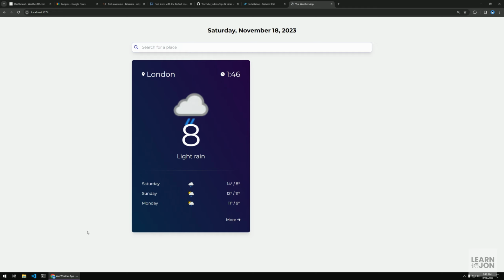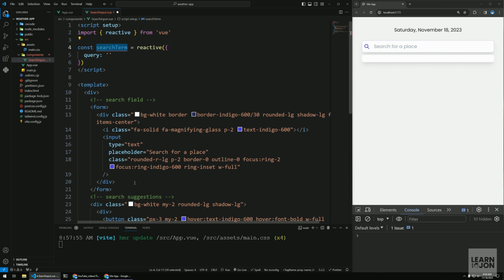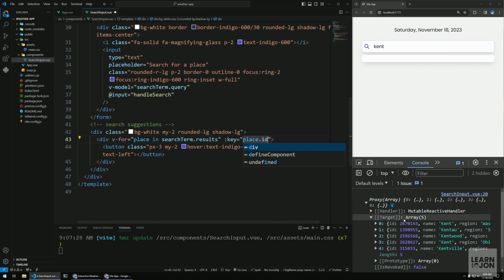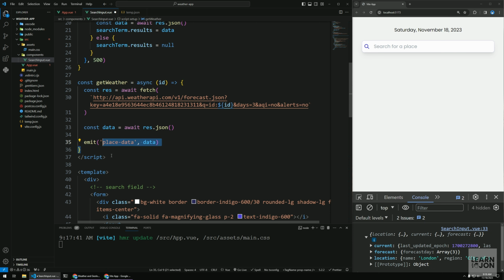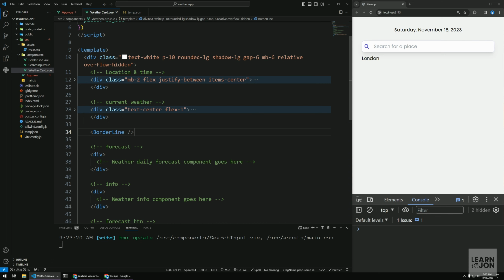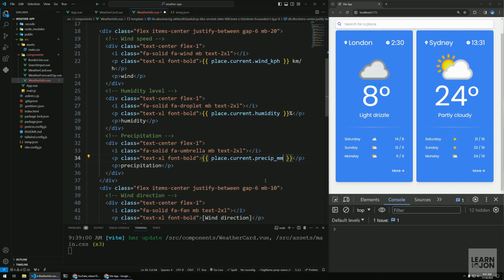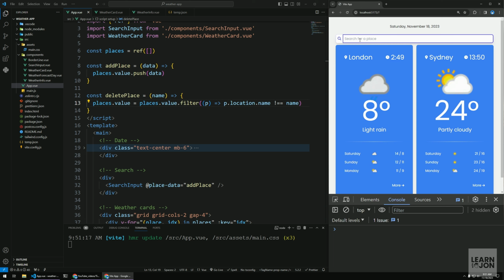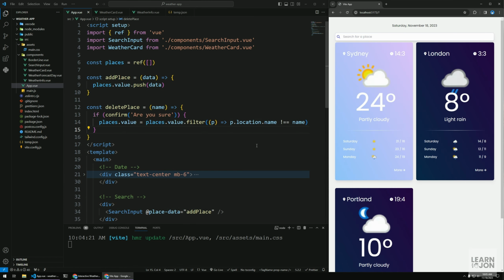Let's build a weather app with VUE.JS, TAILWIND CSS and Weather API